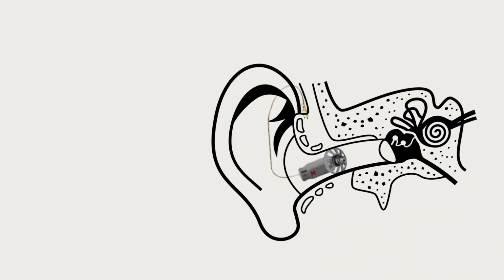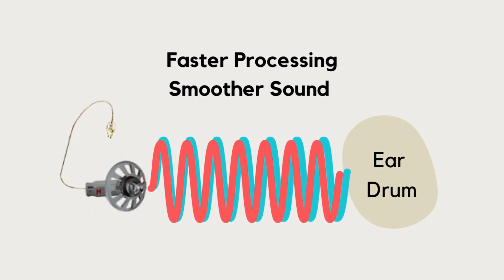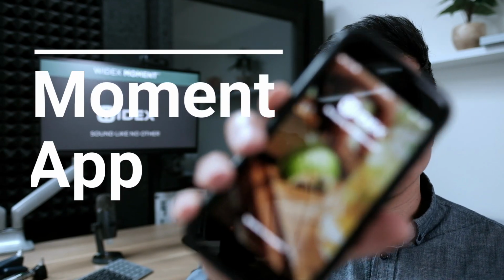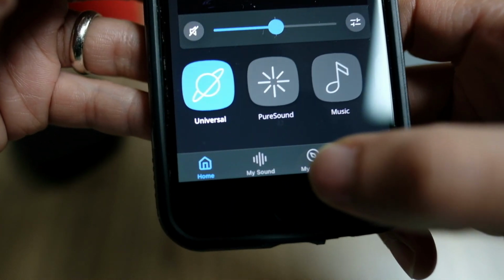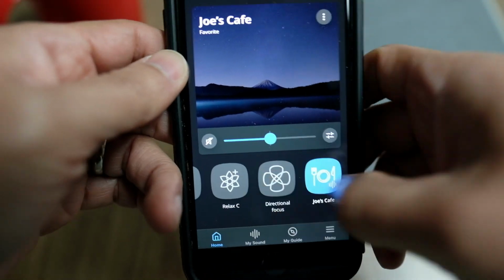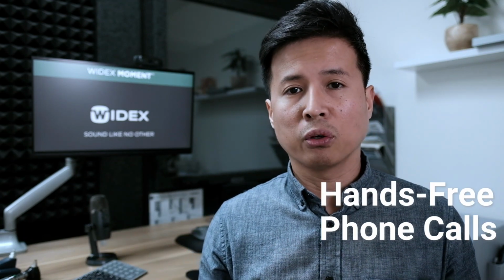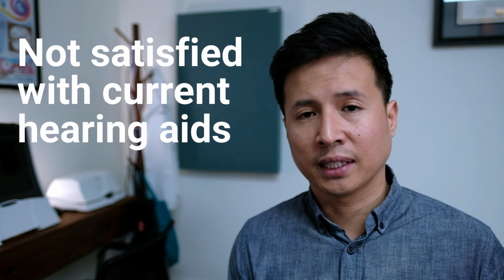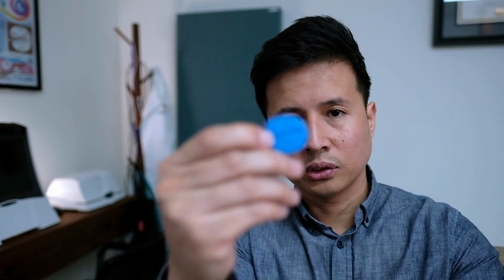Widex Moment Sheer: Why it Sounds Like No Other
In this hearing tech spotlight, Dr. Hung Mai, AuD will focus on Widex latest platform, the Moment Sheer.  He's going to discuss how it stands out from other hearing aids, who is it ideal for,  and why, according to Widex, it sounds like no other.